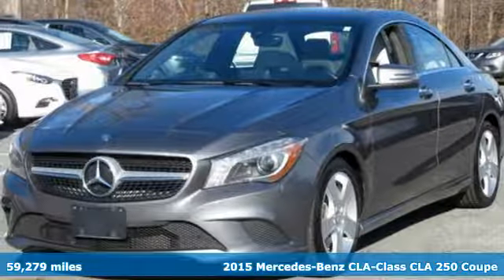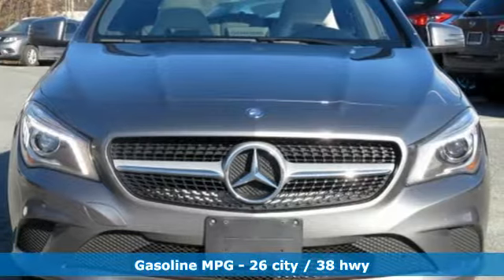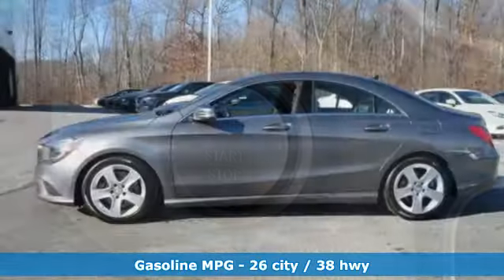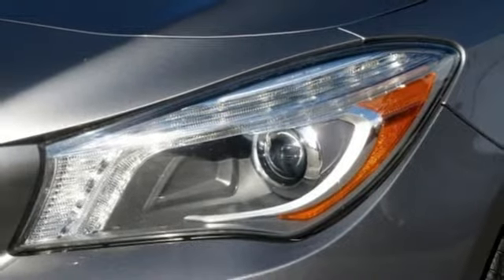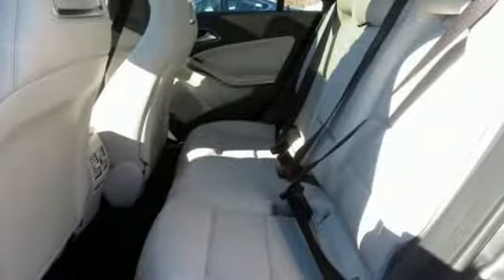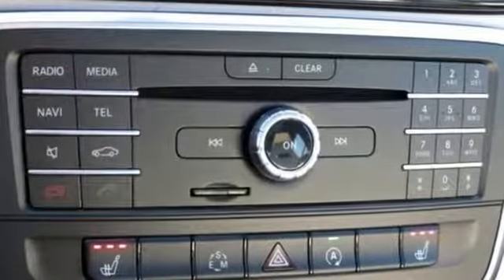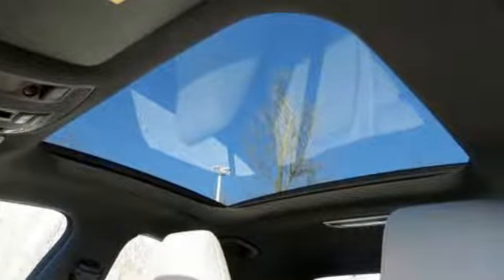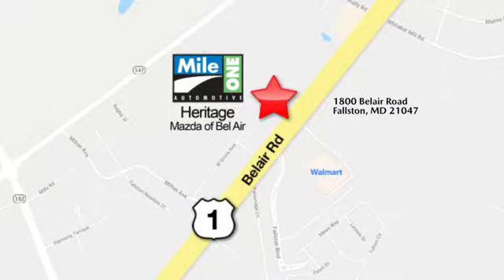2015 Mercedes-Benz CLA Baltimore MD Bel-Air, MD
Year: 2015
Make: Mercedes-Benz
Model: CLA
Trim: CLA 250
Engine: 2.0L I4 Turbocharged
Transmission: 7-Speed Double-clutch
Color: Gray
Interior: Ash
Mileage: 59279
Stock #: FU161879
VIN: WDDSJ4EB6FN161879
**CLEAN CAR FAX**ONE OWNER**br**NAVIGATION**LEATHER**MOON ROOF**br**ALLOY WHEELS**BLUE TOOTH**HEATED SEATS**brbr2015 Mercedes-Benz CLA CLA 250 FWD 7-Speed Double-clutch 2.0L I4 TurbochargedbrbrRecent Arrival! 26/38 City/Highway MPGbrbrbrReviews:brbr * Luxury-car status for a relatively low price; commendable power and handling; premium interior materials; fiery performance from AMG model. Source: Edmundsbr * The Concept Style Coupe set the auto show circuit abuzz with its dramatic 4-door coupe design and athletic presence. Showgoers only had one request: Build it. The CLA has brought an international sensation to fruition with nothing lost in translation, from its diamond-block grille to its frameless door glass to its sweeping taillamps. Its coefficient of drag is among the lowest not just in its class but the entire industry, cutting fuel consumption and wind noise. Beyond its incredibly low drag, export airflow management enhances roadholding, stability and even poor-weather visibility. The price leadership of the CLA takes nothing away from every other aspect of leadership that comes with the Three-Pointed Star. From the winglike dash and tablet-style color screen, to its high-back power front sport seats with memory, to its available Panorama glass roof and multimedia systems, it's a cabin that puts you ahead of the crowd. Under the hood of the CLA is a new era of performance. With two options, a 208hp 2.0L turbo engine or 355hp 2.0L exclusively in the CLA-45 with a 0-60 of 4.4 secs. A tablet style central screen teams with the elegant central controller to put a world of entertainment and navigation options within easy reach and clear view. Audio and entertainment features start with standard Bluetooth hands free calling and audio streaming, plus a USB port and HD Radio. Options range from a Media Interface for your iPod to SiriusXM Radio to harman/kardon surround sound, as well as a clever accessory to integrate entertainment, navigation and social media apps on your iPhone. Navigation options include the 80GB hard-drive-based COMAND system or an integrated plug in accessory. Both feature advanced voice control. Source: The Manufacturer Summarybr * Swift and smooth acceleration; whisper-quiet interior; easy-to-use regenerative braking; attentiveness monitoring system that warns drivers when they exhibit signs of drowsiness behind the wheel; a nice palette of options. Source: Edmundsbrbrbr*Your additional costs are sales tax, tag and title fees for the state in which the vehicle will be registered, any dealer-installed options (if applicable) and a $299 dealer processing fee (not required by law). Prices are subject to change, and prior sales are excluded from these offers. While every reasonable effort is made to ensure the accuracy of this information, we are not responsible for any errors or omissions contained on these pages. Please verify any information in question with the dealer.

Address:
1800 Belair Road